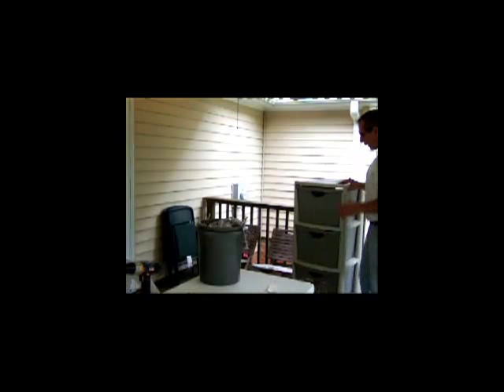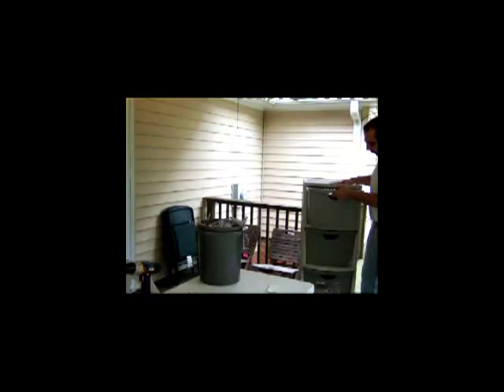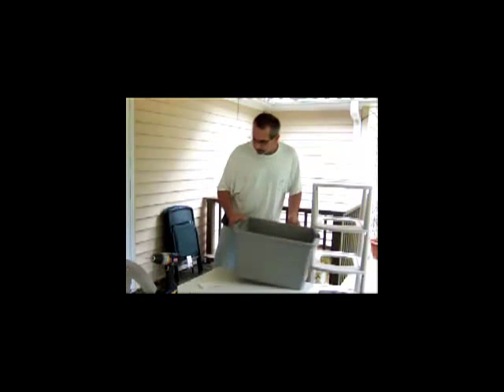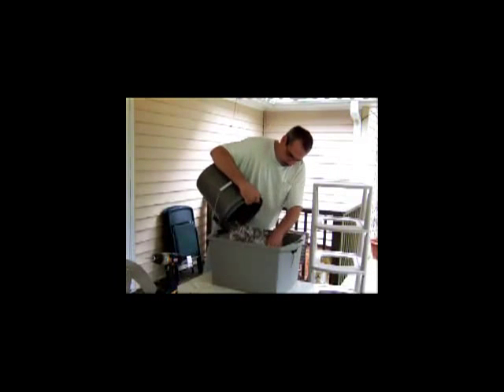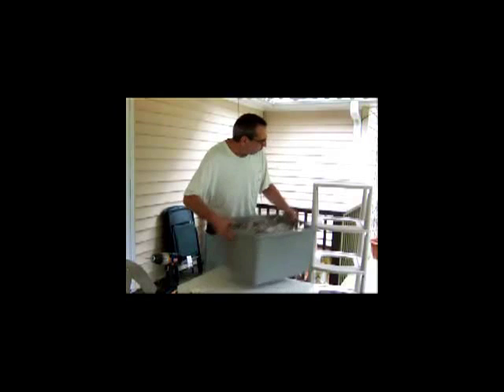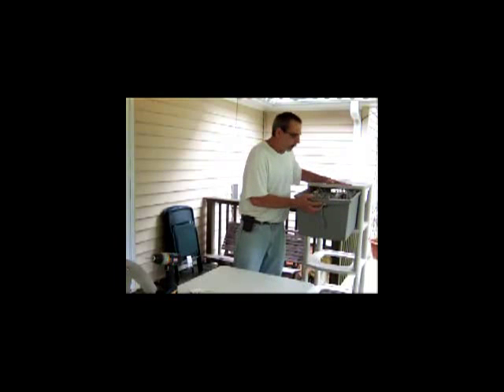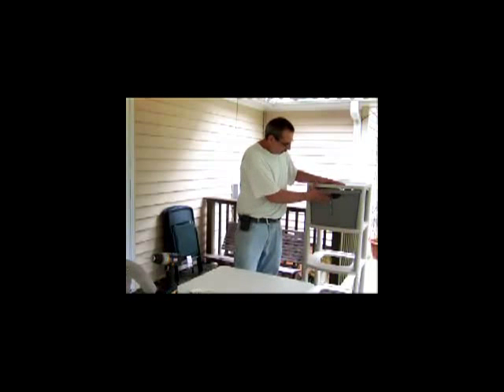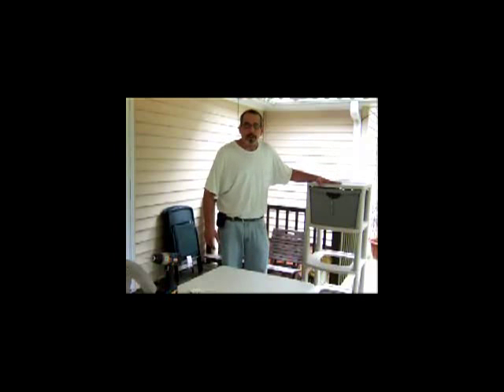Homemade 4 Drawer Worm Bin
How to make a worm composting bin utilizing a simple 4 drawer system which can hold over 5 pounds of composting worms! Inexpensive, worm bin takes just 20 minutes to make!

Simple steps:

Snap Worm composting bin frame together.

Drill holes on bottom of each drawer

Fill with bedding material

Add composting worms

Feed worms.

For more information on Worm Composting and Worm